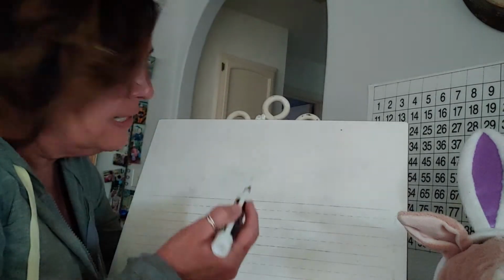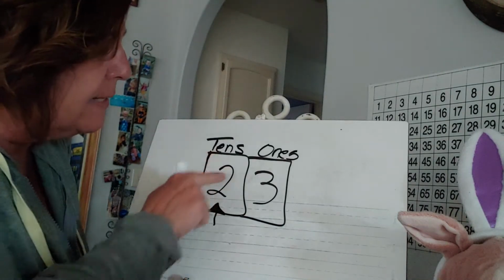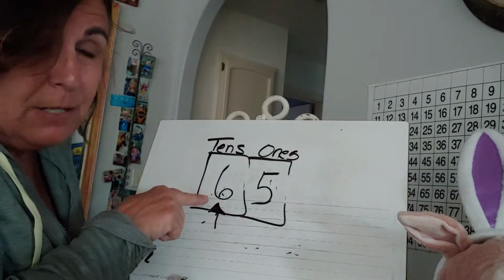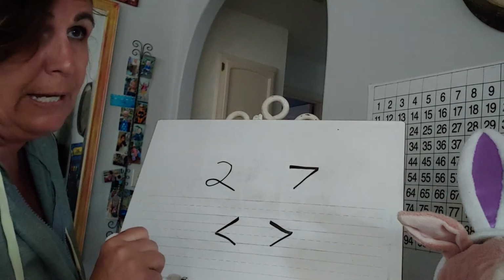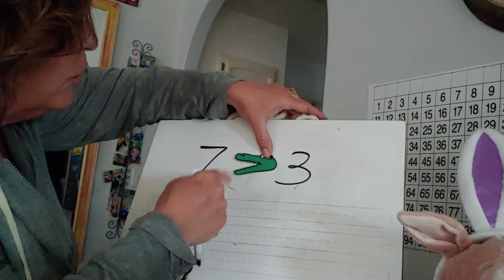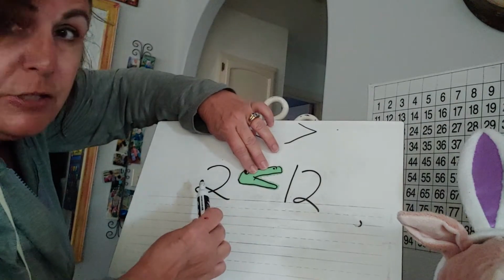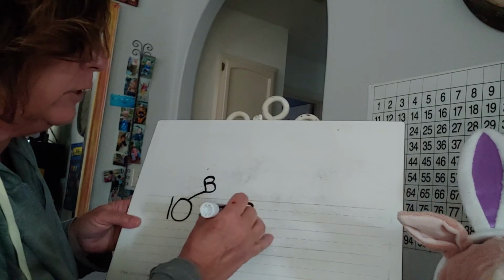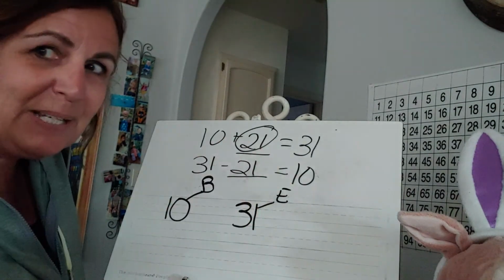Engage New York